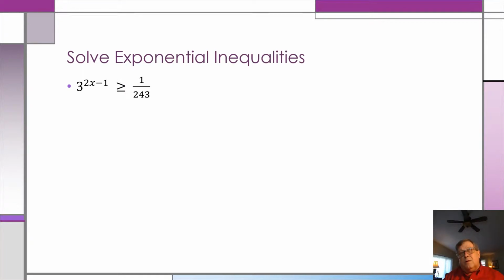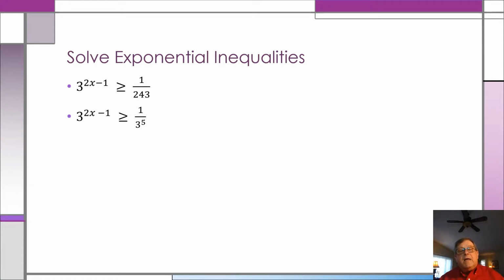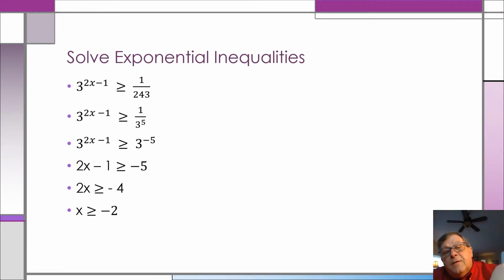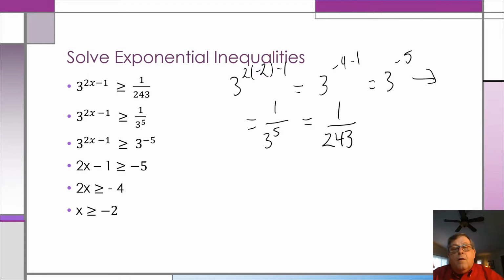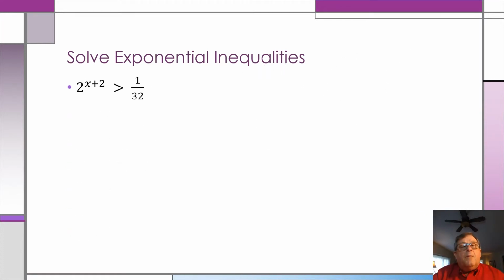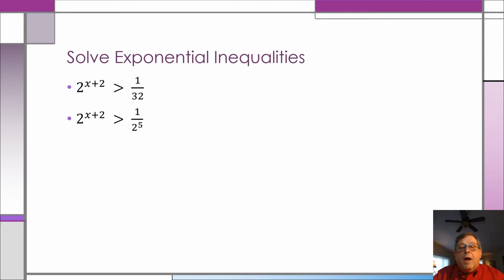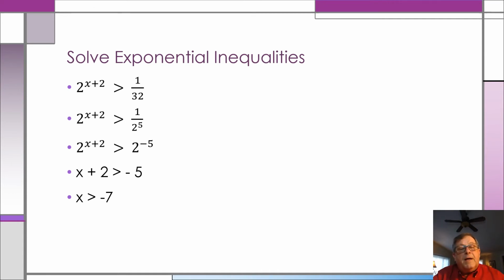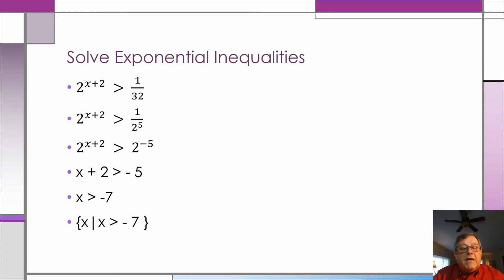Solve Exponential Inequalities